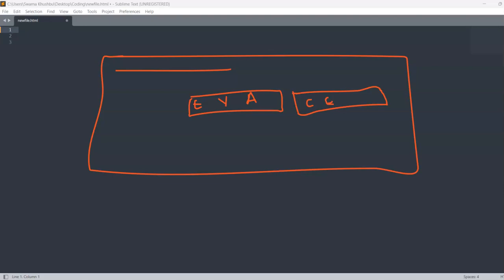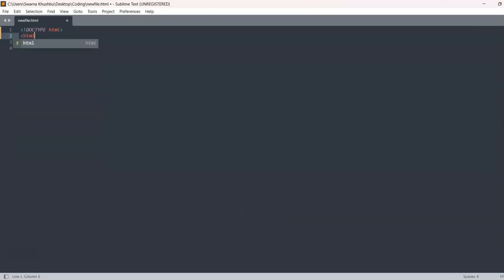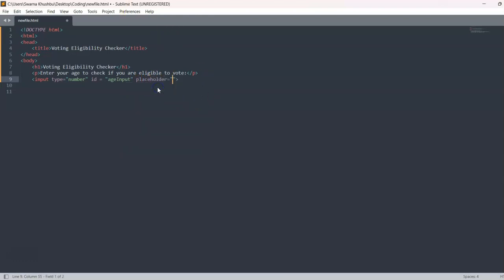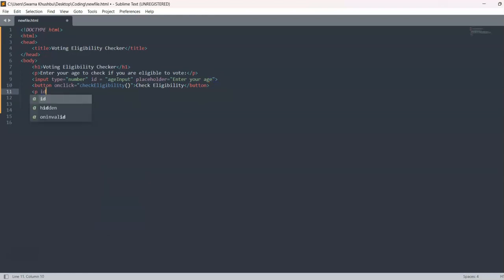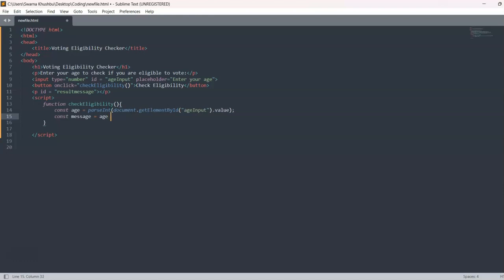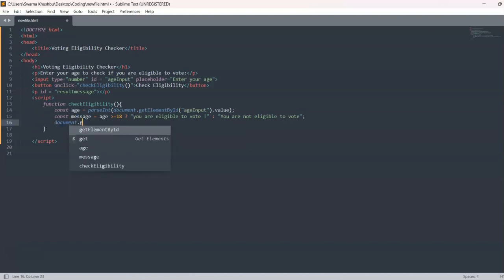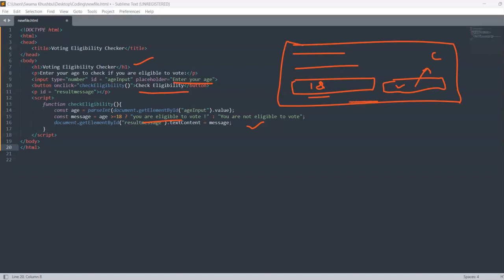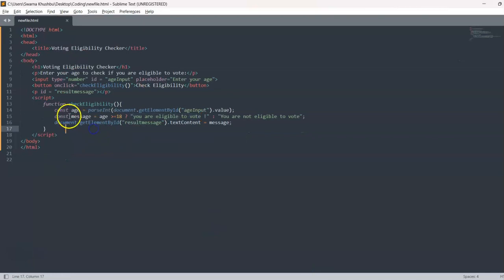JavaScript Tutorial | Conditional Operator in JavaScript | Responsive Voting Eligibility Checker